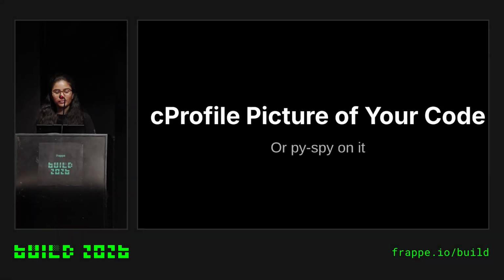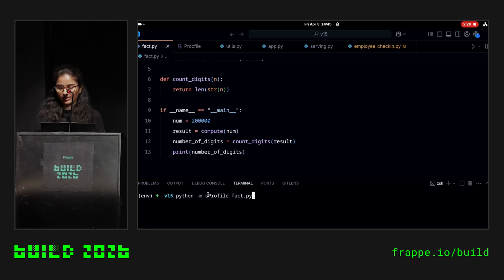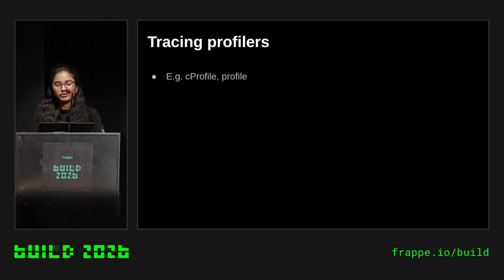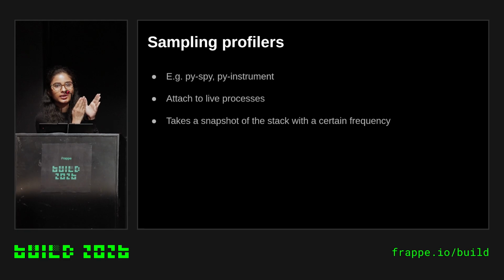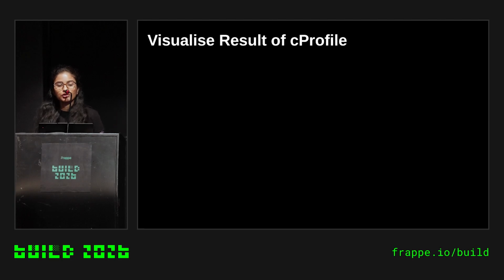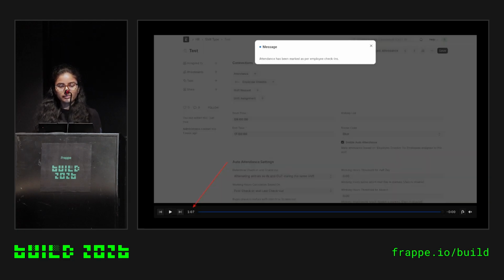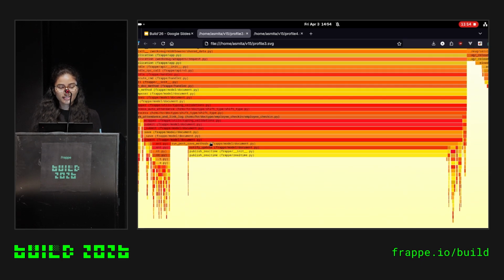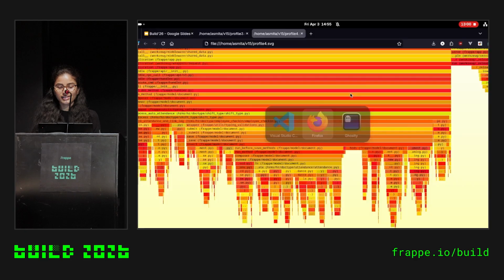cProfile Picture of your Code | Asmita Hase | Frappe Build 2026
At Frappe Build 2026, Asmita Hase walks through how she debugged and improved the performance of a slow attendance-marking job in Frappe. Starting with a real production issue, the talk explains profiling basics, the difference between tracing and sampling profilers, how to read flame graphs, and how a single unnecessary update call was adding major overhead. The session is a practical look at finding bottlenecks in Python applications instead of relying on intuition while optimising code.